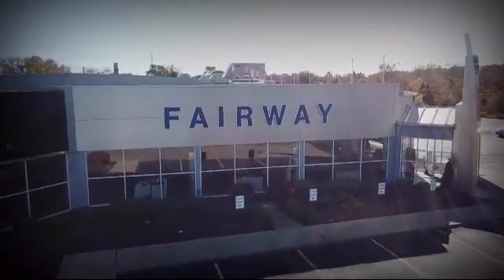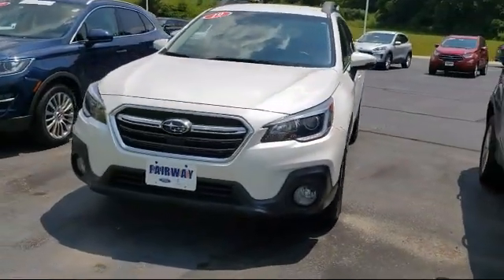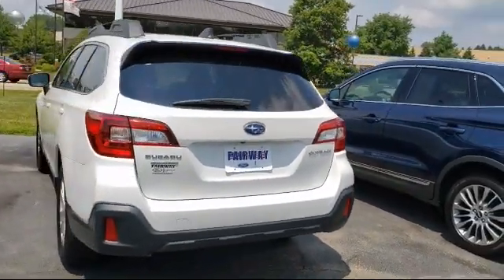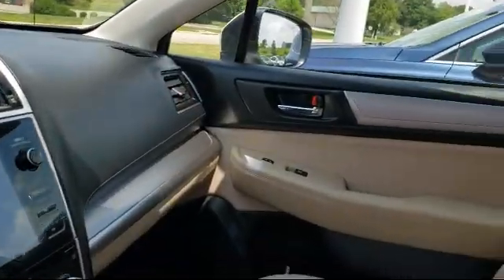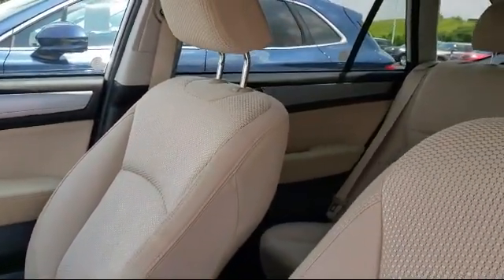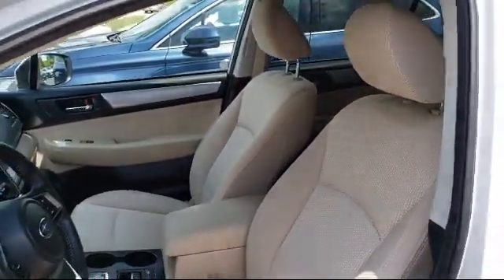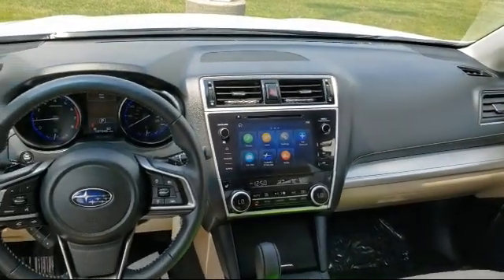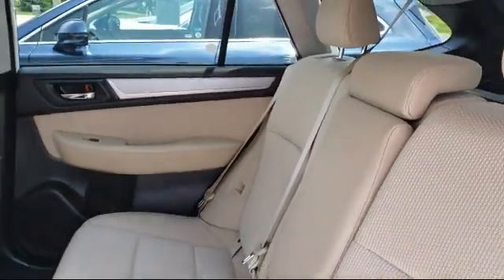2019 Subaru OUTBACK Premium Freeport Dixon Rockford Monroe Sterling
2019 Subaru OUTBACK Premium Stock Number: P5134 Vin:4S4BSAFC5K3339859.

Fairway Lincoln
555 W. Meadows Drive